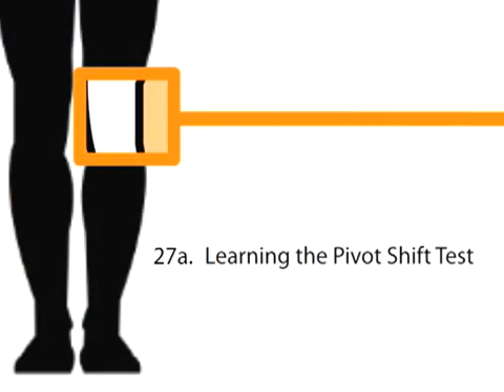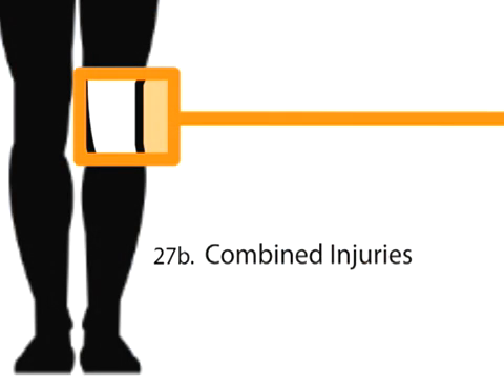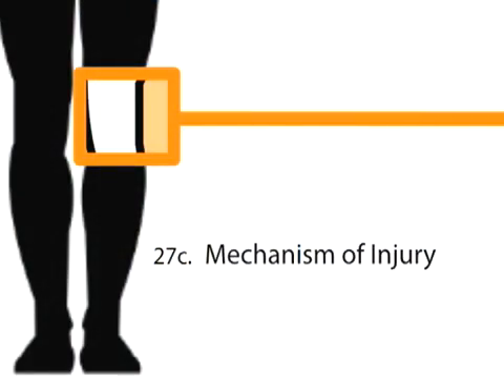Knee Exam (27 of 27): Pearls & Pitfalls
27. Pearls & Pitfalls